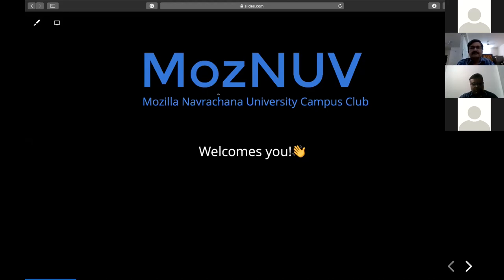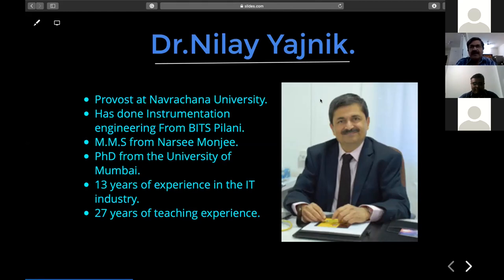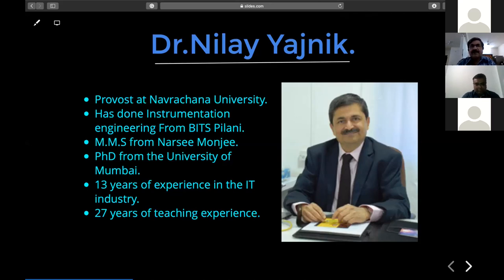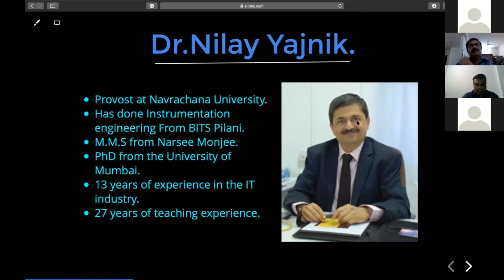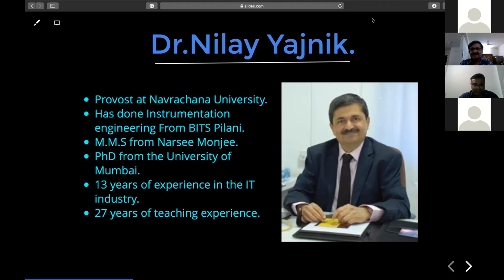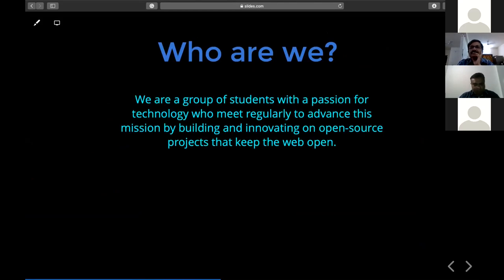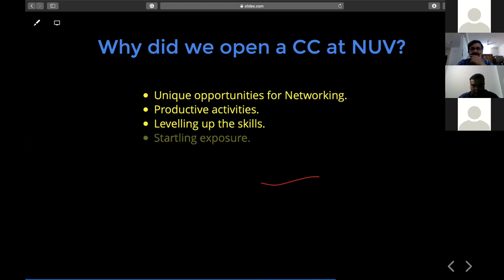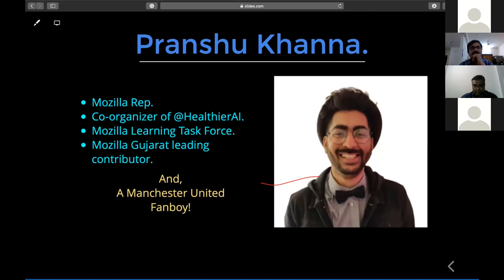MozNUV Online Meetup 5/16/2020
Recording for MozNUV's online meetup held on 16th May 2020.